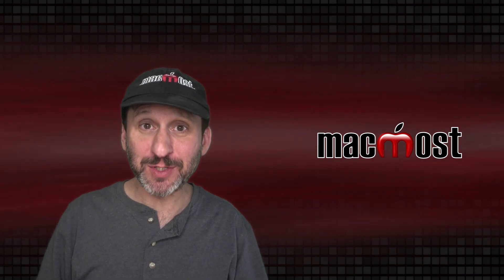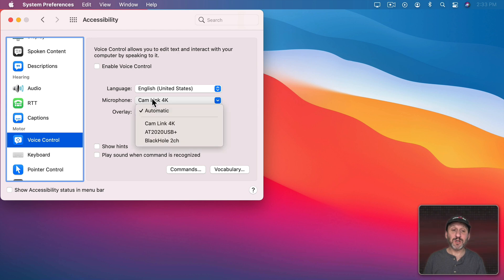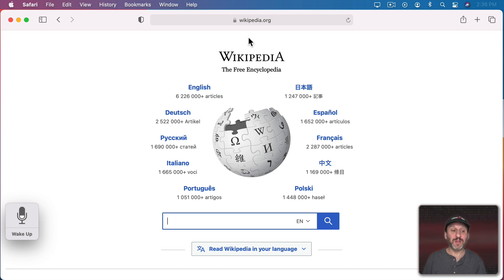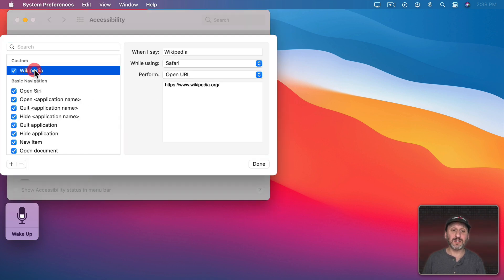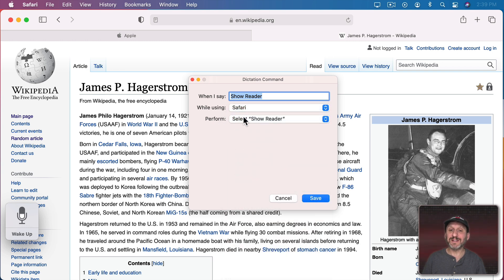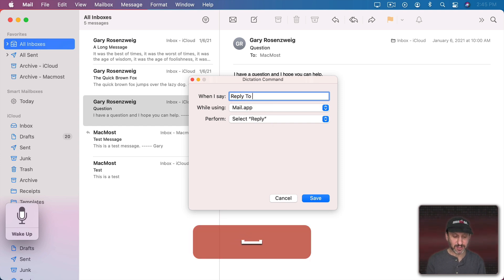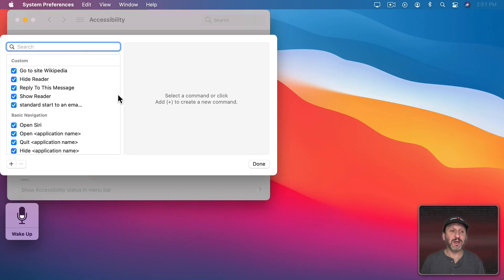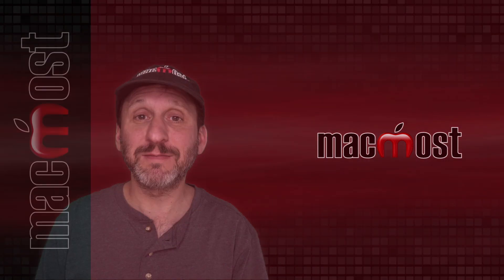Creating Custom Voice Control Commands For Your Mac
Voice Control on your Mac is more powerful than ever, but it can take a few carefully chosen commands to do what you want. Instead, you can add custom commands to quickly go to web pages, choose menu items type long passages of text and other things.